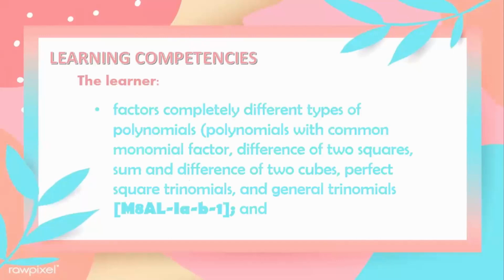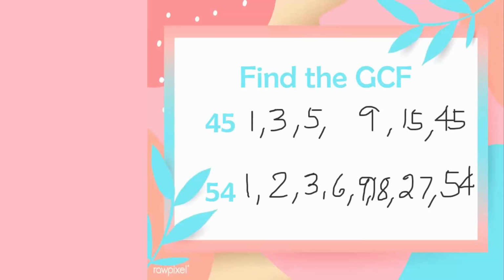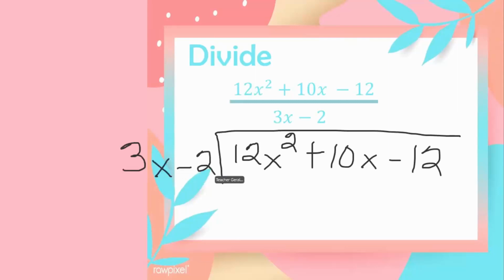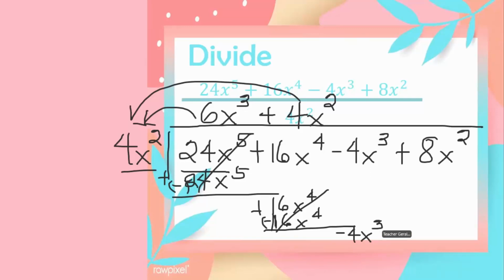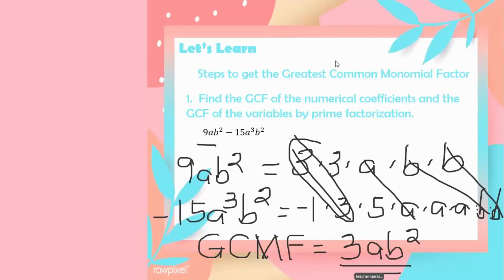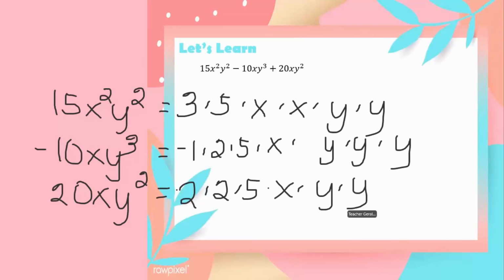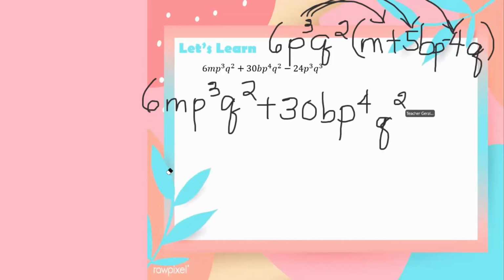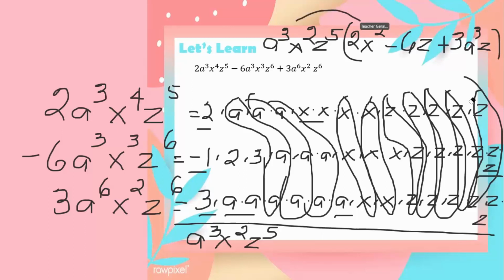FACTORING POLYNOMIALS WITH A COMMON MONOMIAL FACTOR